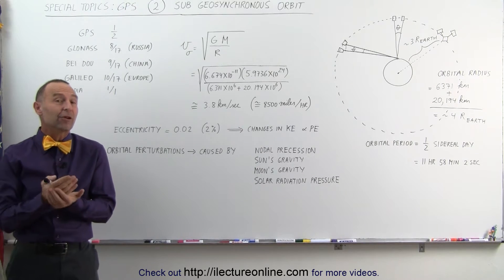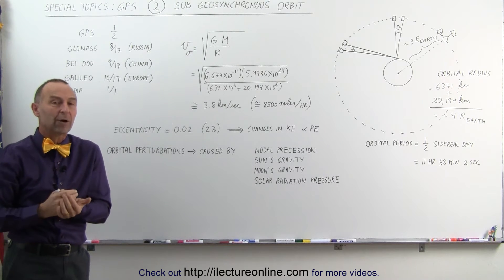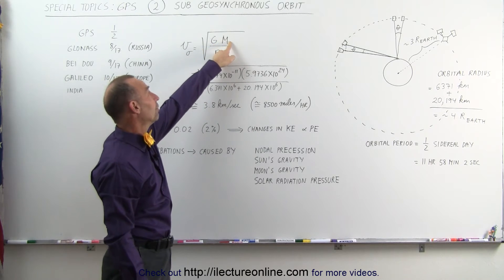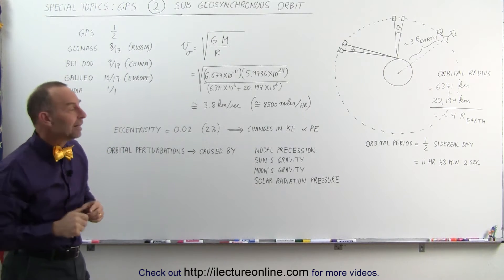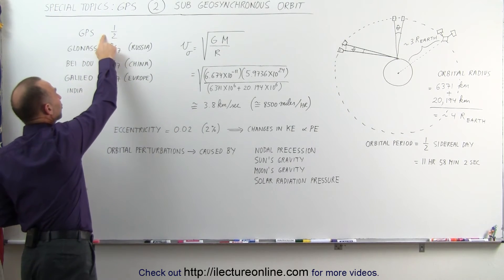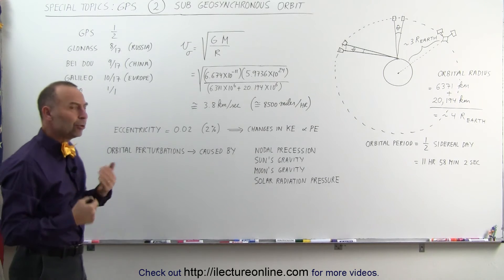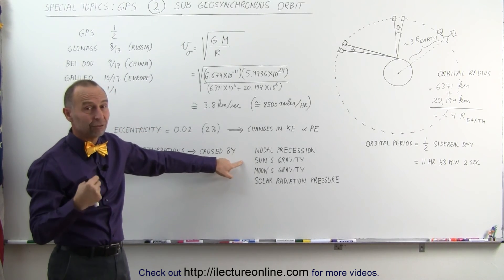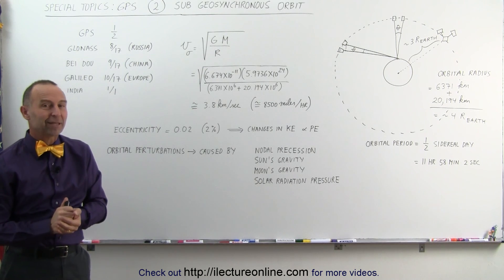Special Topics - GPS (2 of 100) Sub-Geosynchronous Orbit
In this video I will explain the sub-geosynchronous orbit of the GPS satellite.